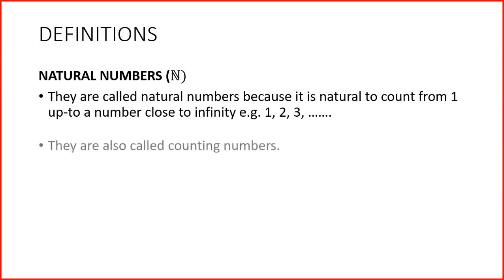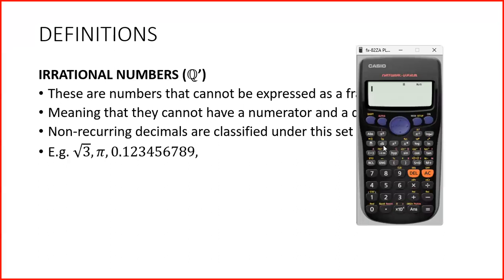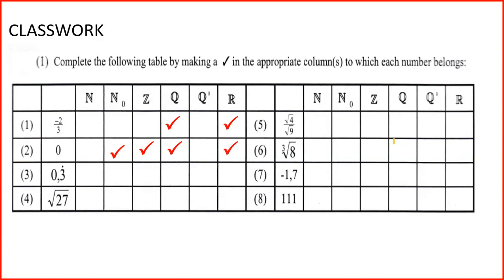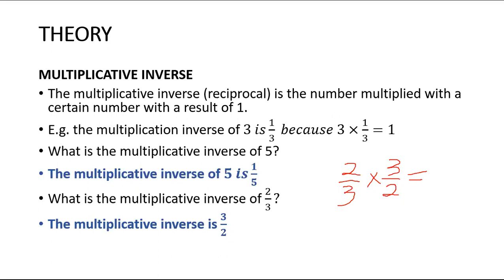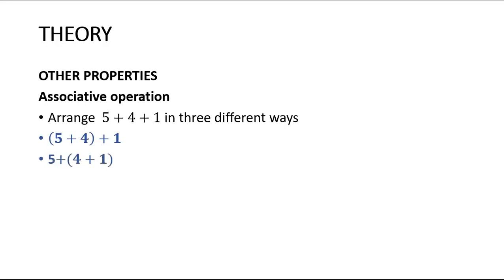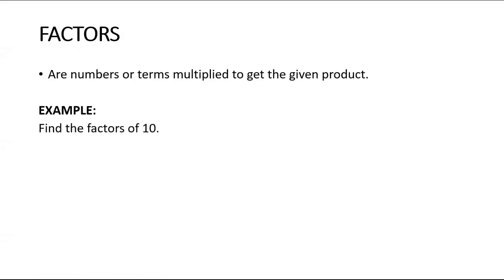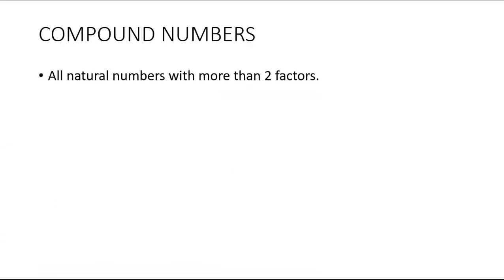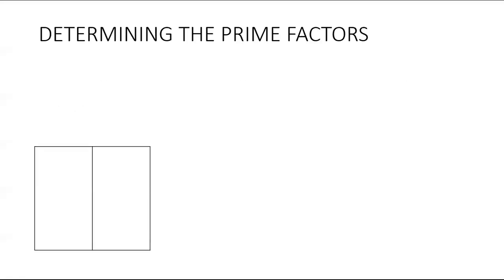Grade 8 - Number sets/systems: Lesson 1